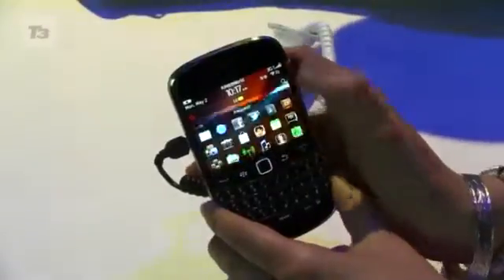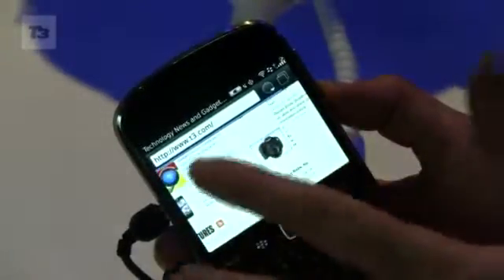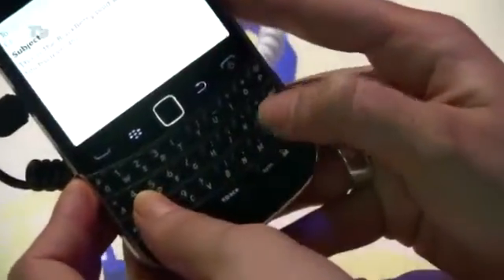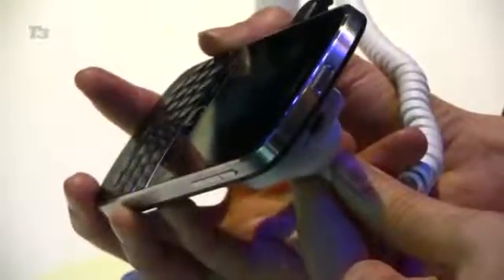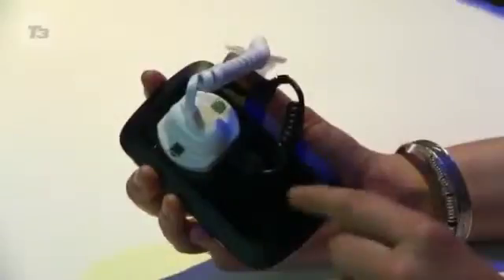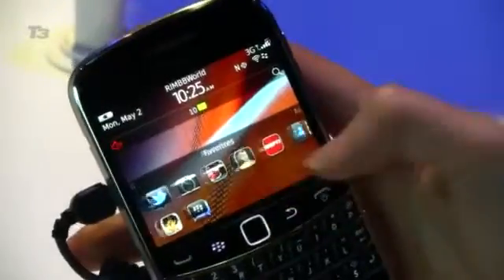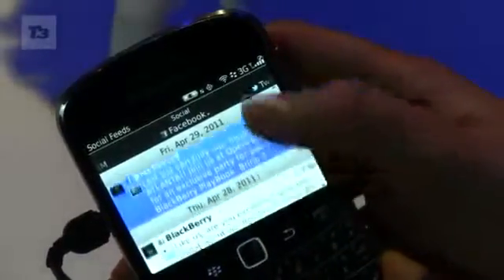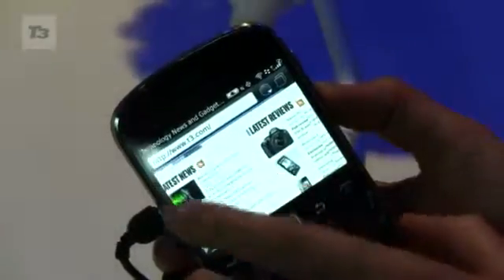BlackBerry Bold Touch video277